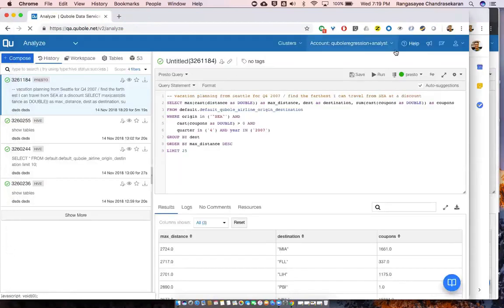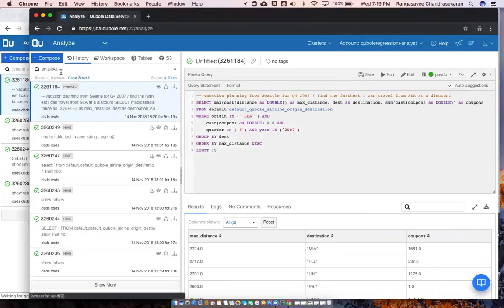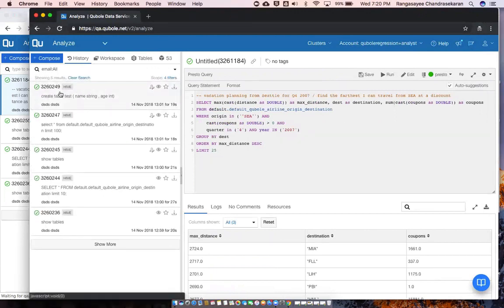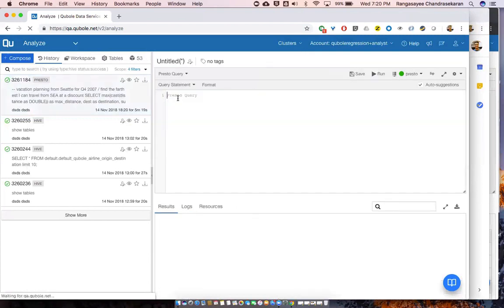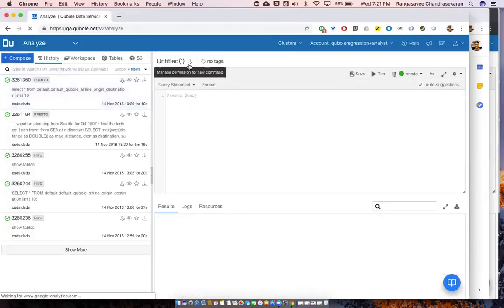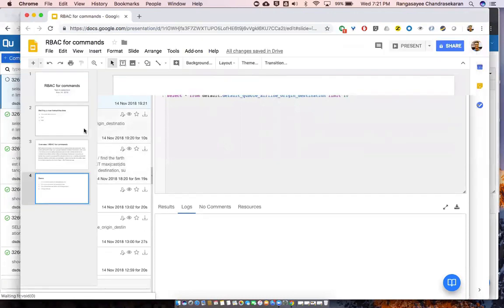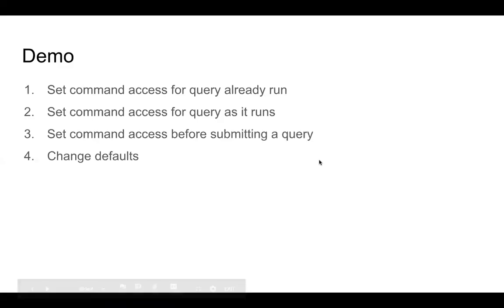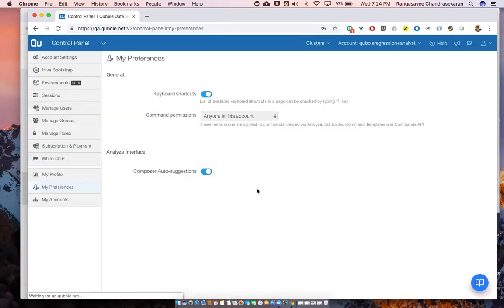Qubole Security Update: Role-Based Access for Presto, Spark, and Hive Commands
QDS enables commands to be private or public to support privacy and collaboration. When working with sensitive data, you can restrict the visibility of commands to other users in the Qubole account by setting command access to private.

Users can set the command access before, during, or after running queries. Alternatively, you can maintain the command access as public to all users in the account, to facilitate collaboration with other members of their team and organization. Users can also set a default value for command access from the Control Panel to My Preferences